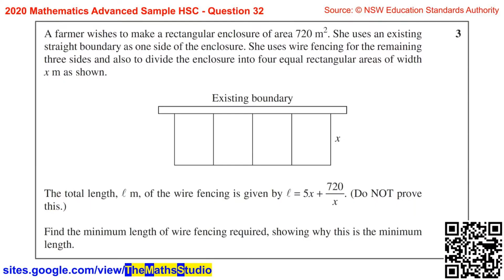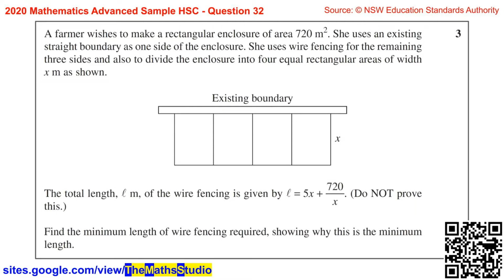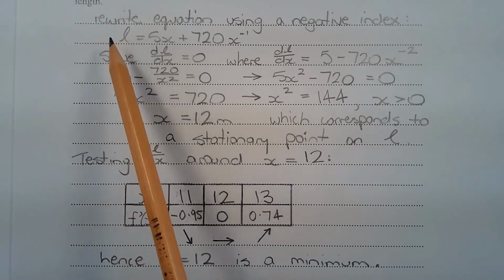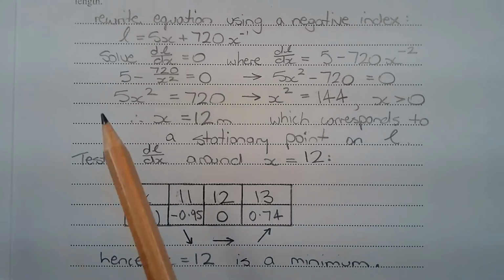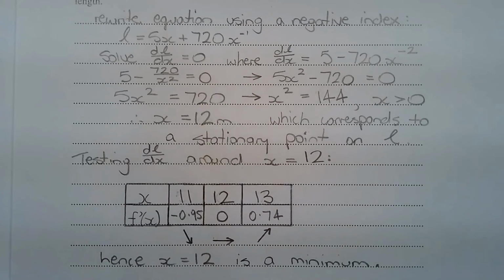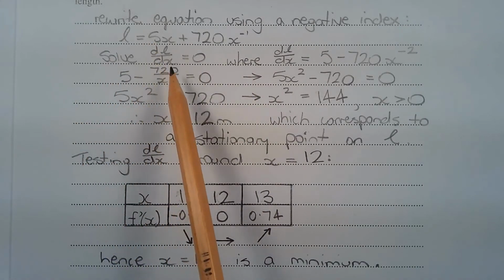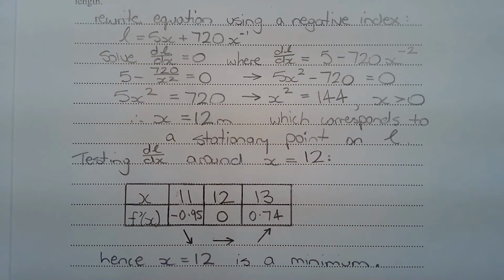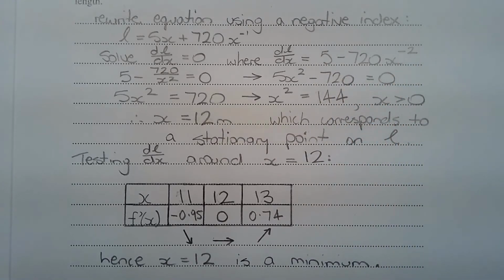2020 Maths Advanced Sample HSC Q32 Minimise length of wire fencing for enclosure using optimisation